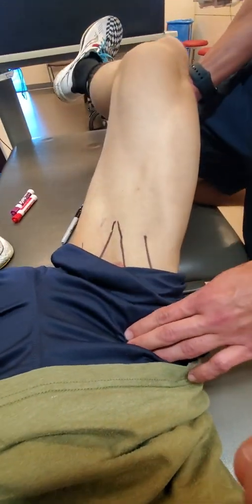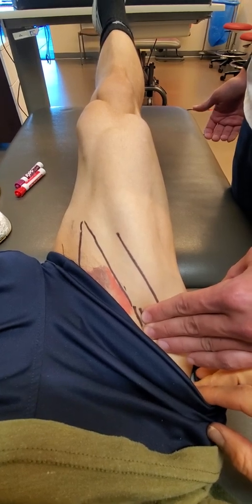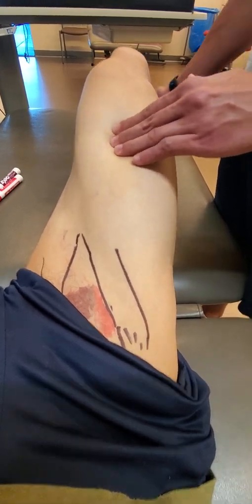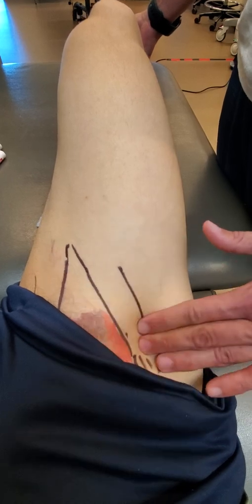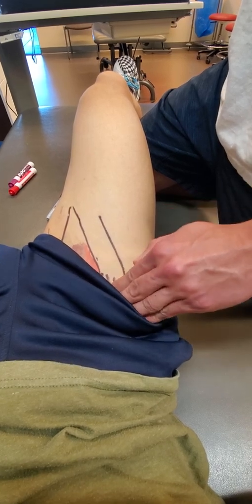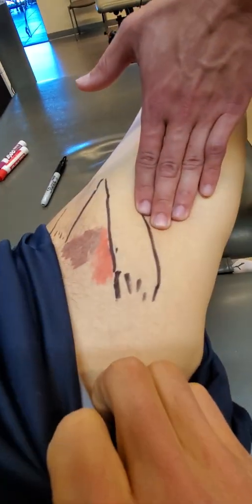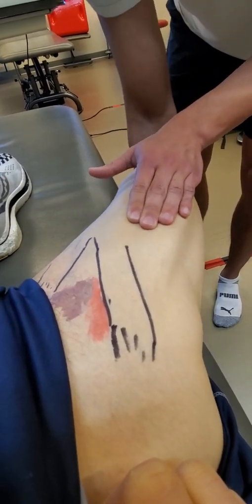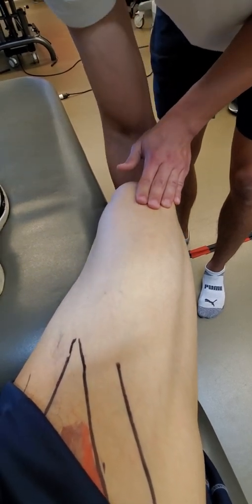Hip - Assessment - Functional Palpation Anterior Thigh and Femoral Triangle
The video describes the Reference Structures and the systematic, functional palpation of the anterior hip and femoral triangle.